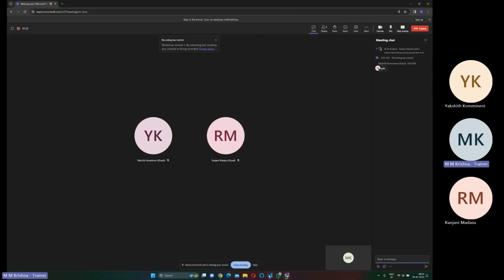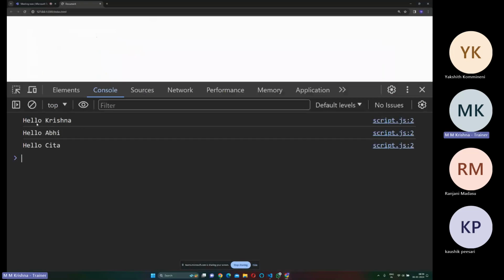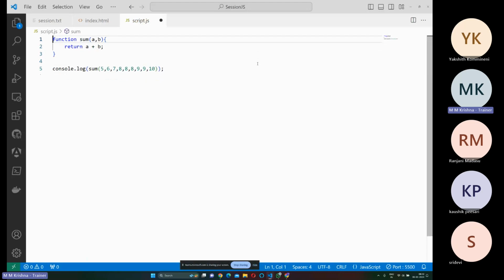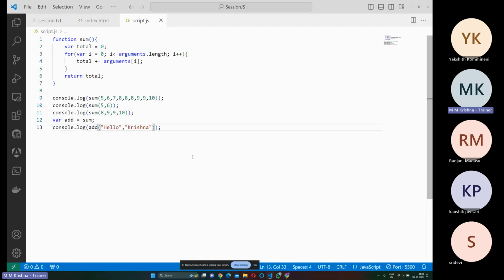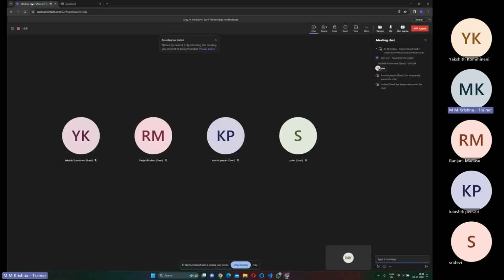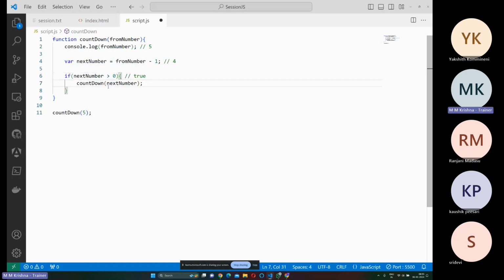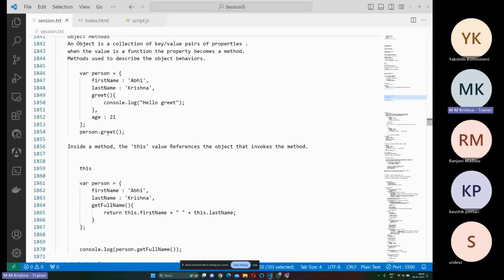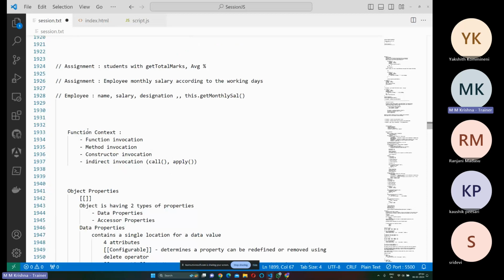CareerIT Java Script Program _8th session